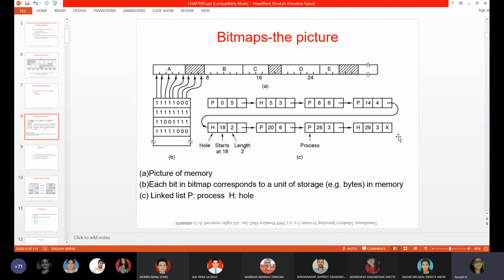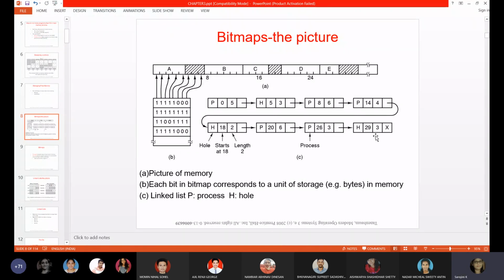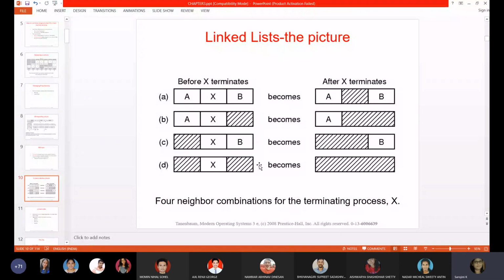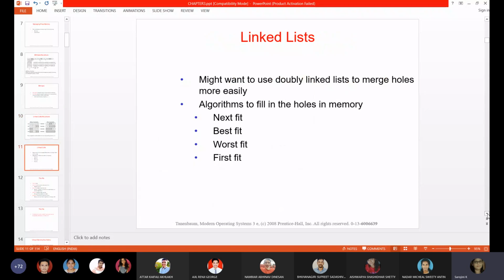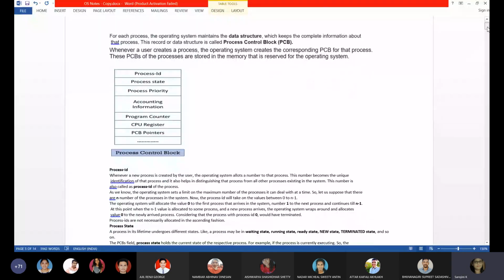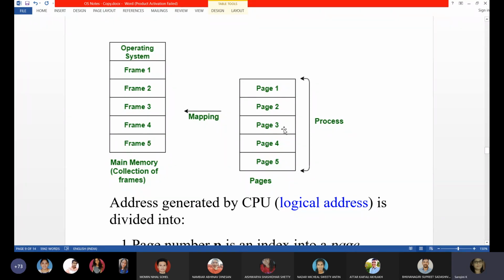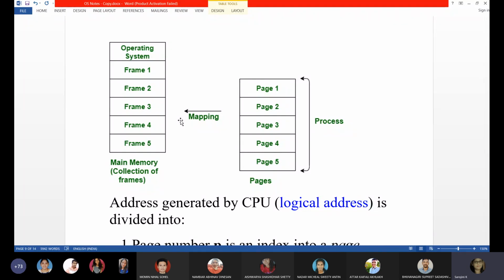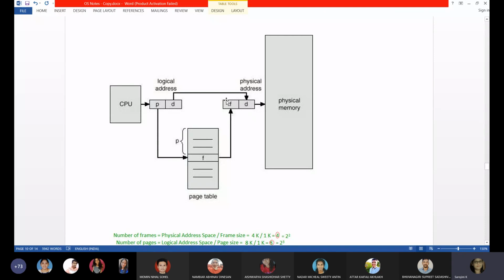OS Free Memory Management (Bit map and Linked list) Part 2 (22-03-22)